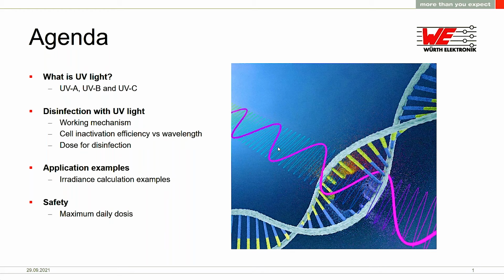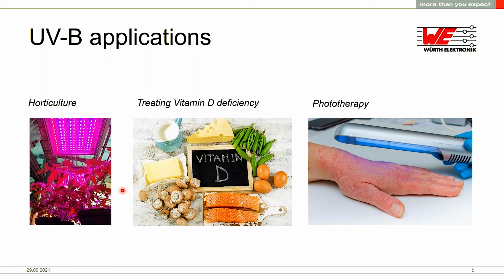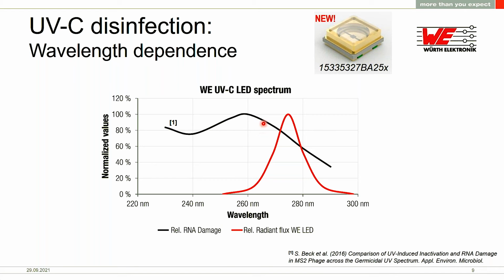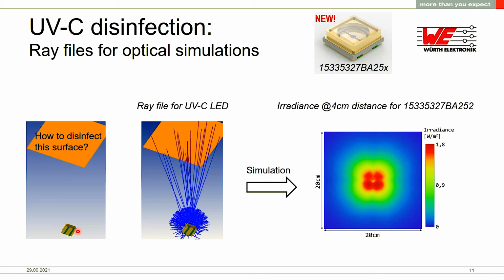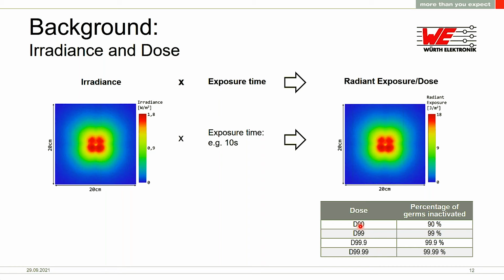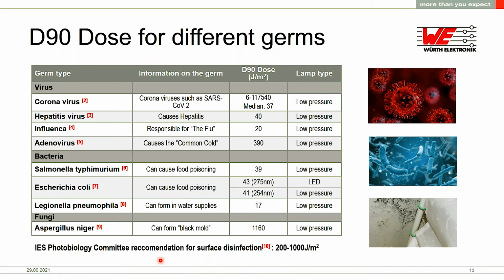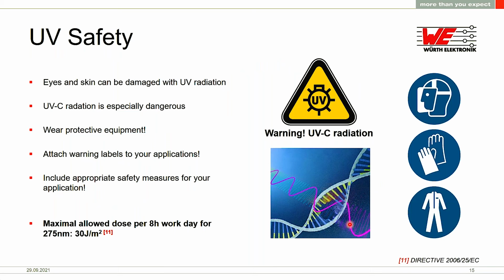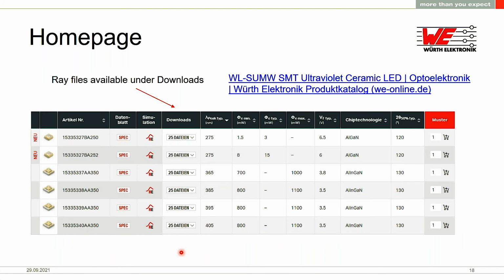Wurth Elektronik Presents- UV LEDs for Disinfection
2021